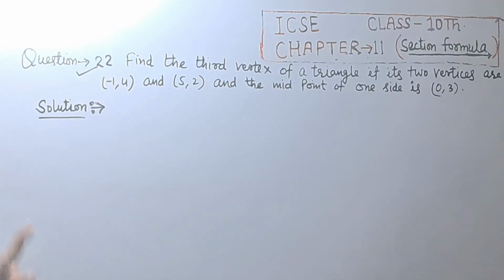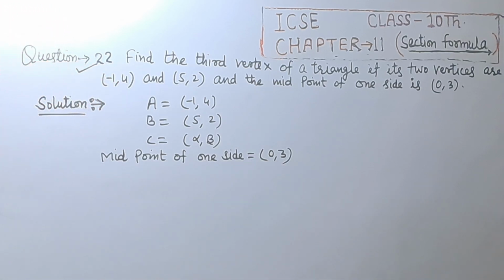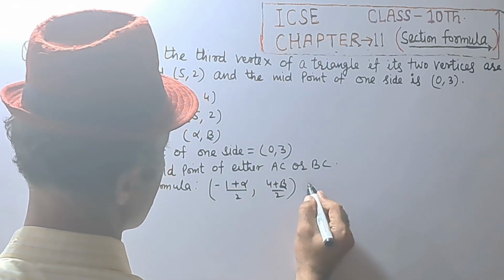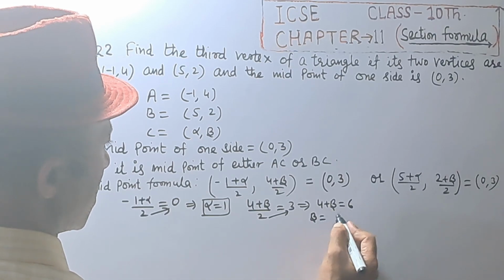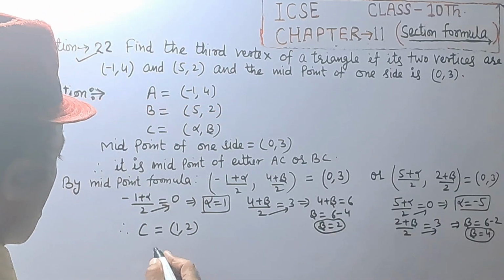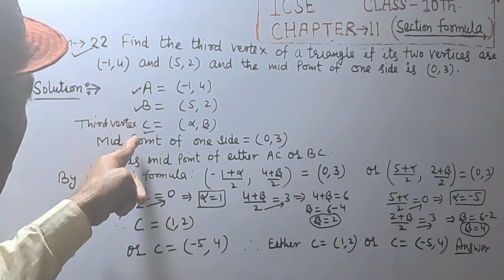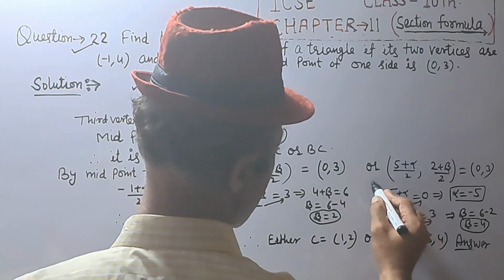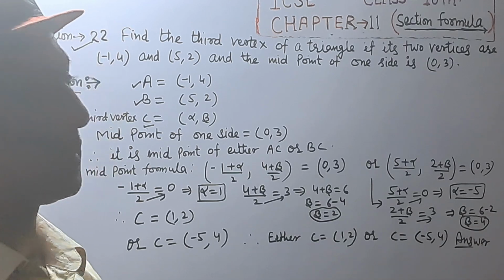MATHEMATICS|| ICSE || CLASS-10TH||CHAPTER-11|| Section Formula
||MATHEMATICS || || ICSE || CLASS-10TH || ||CHAPTER-11 || ||Section Formula || Solution to Exercise -11.1 Question- 22